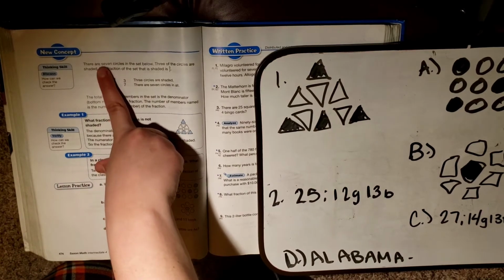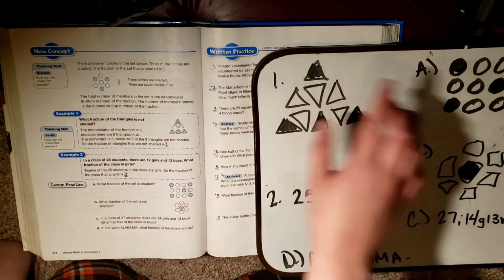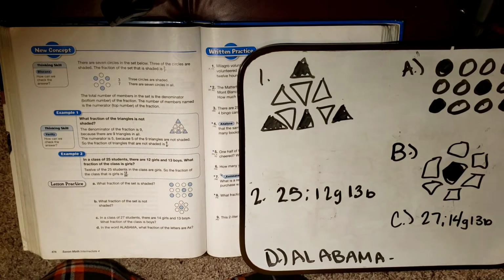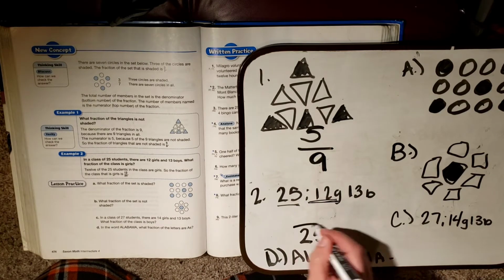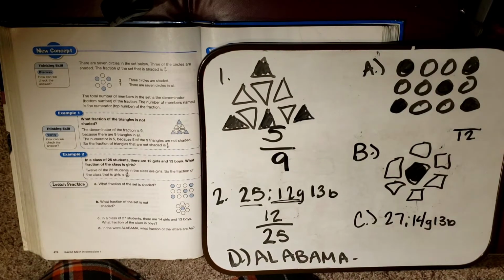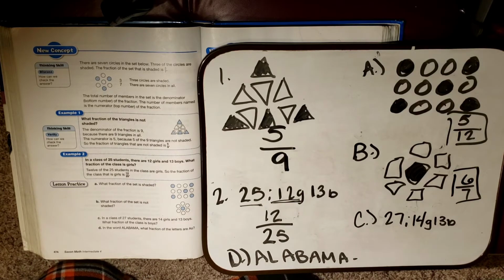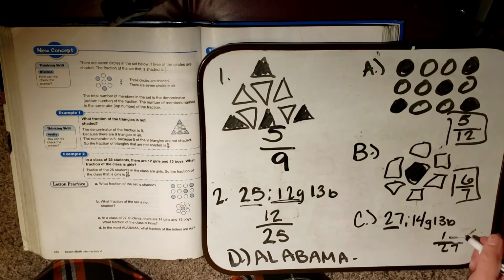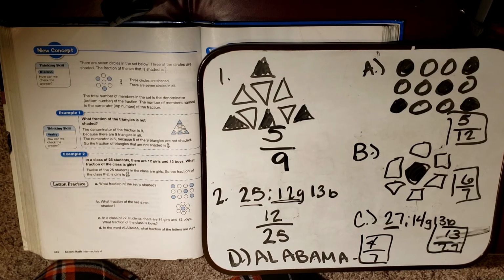Lesson 74 examples